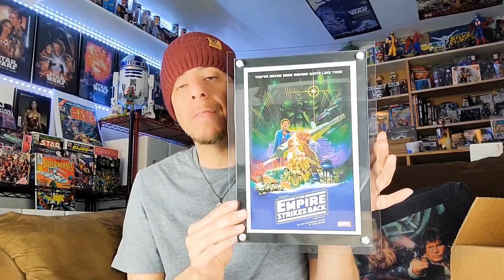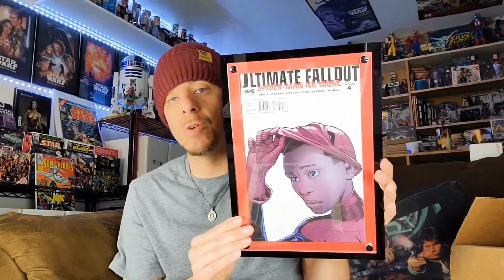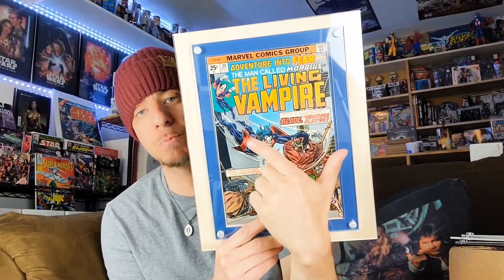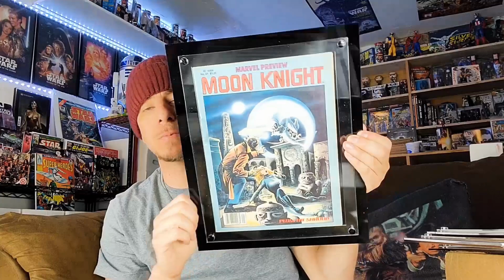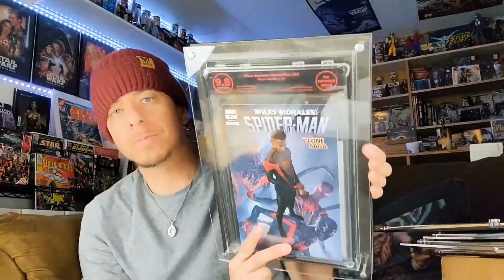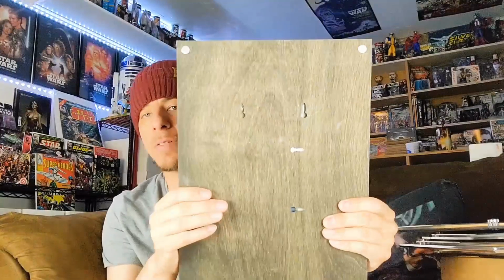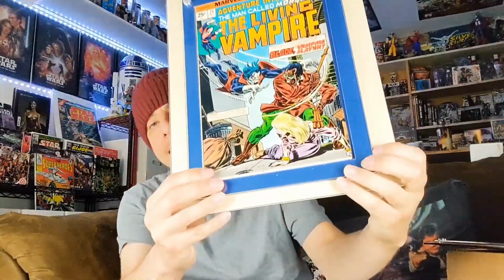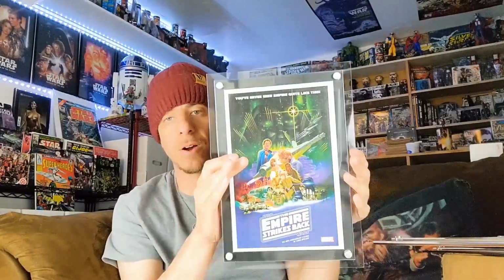This Product Makes Your COMICS 100x Better!! The Best Way to Show Off Your Key Collection!